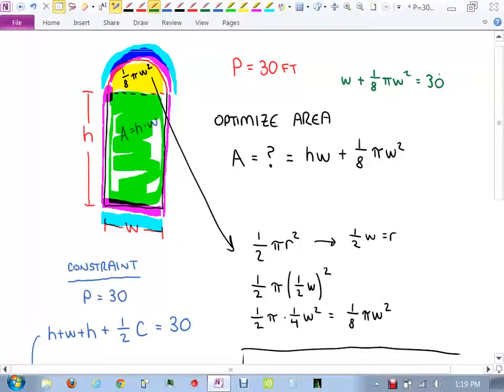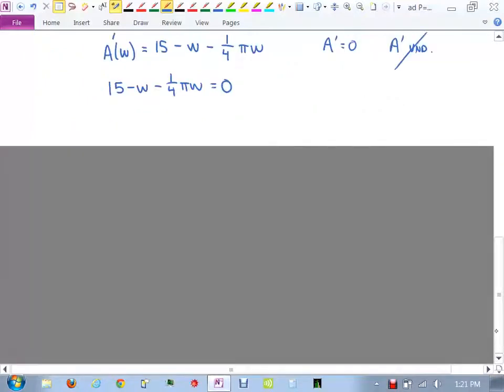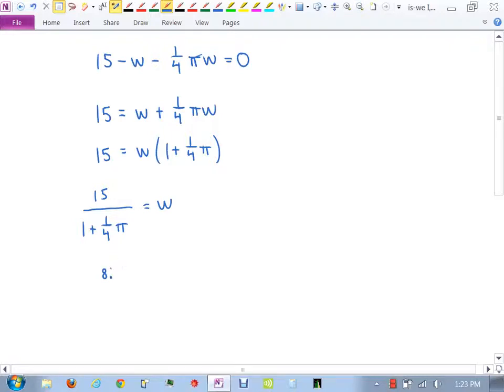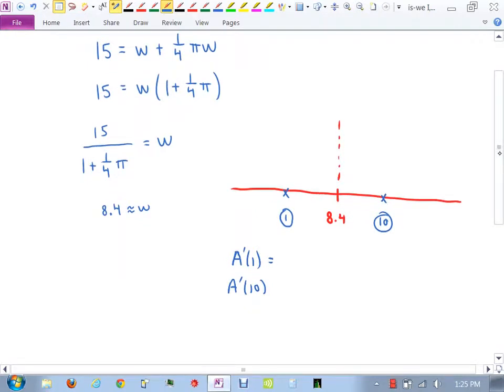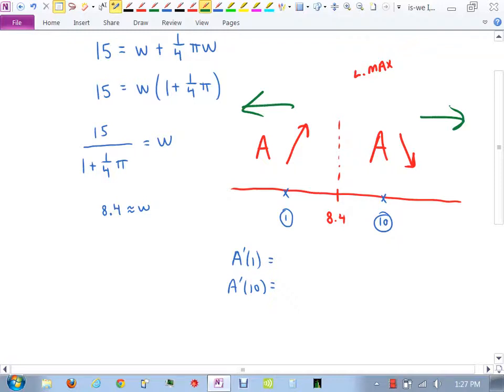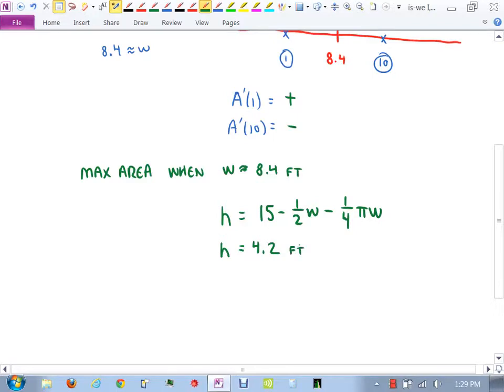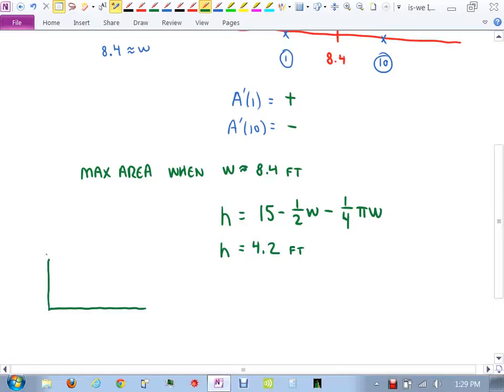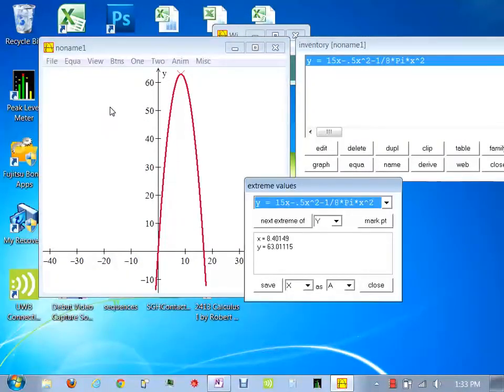2413 Class Videos 4-7 part2